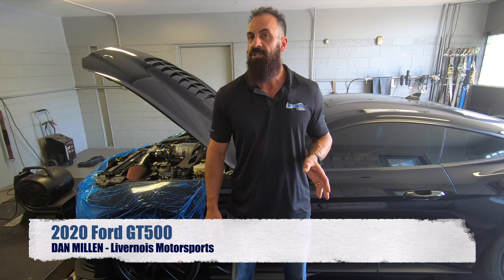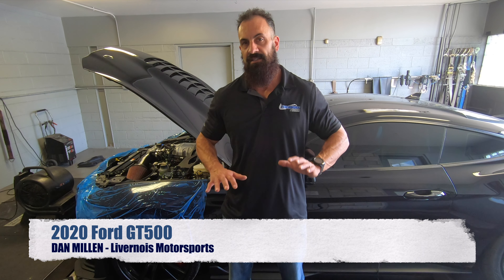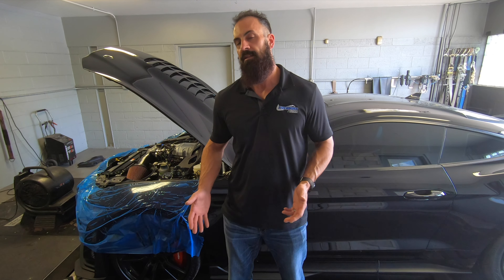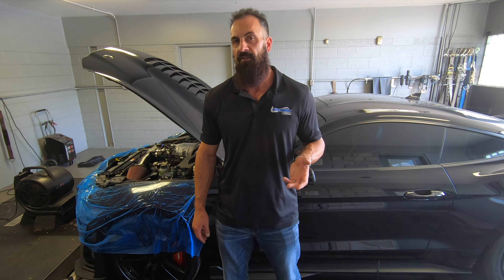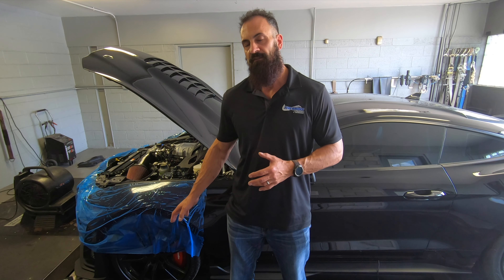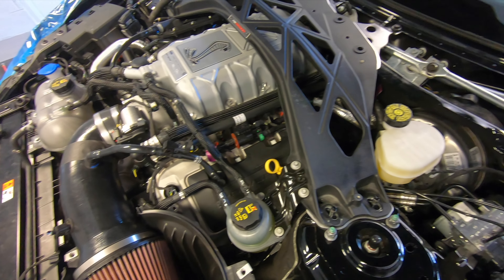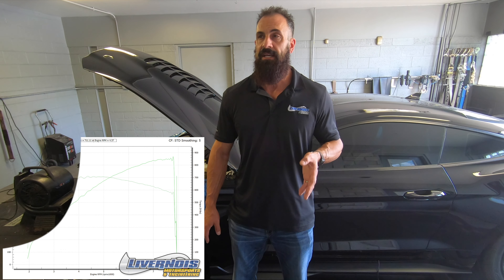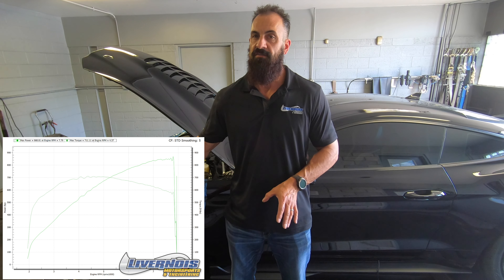2020 GT500 makes 1025 HP with only 3 part changes and E85!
The 2020 GT500 is no slouch stock, but let's be honest, we all know that TVS2650 is barely working in stock form. We combined our 3 parts, Pulley, Injectors, and air intake to make over 1000 crank HP on the GT500 with E85 and our Livernois Motorsports MyCalibrator Tuner and custom tuning.